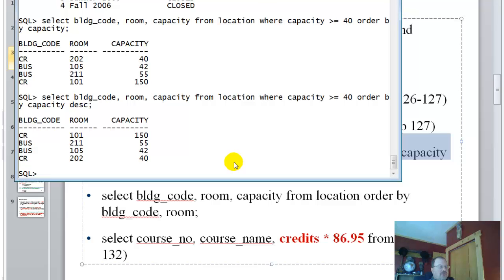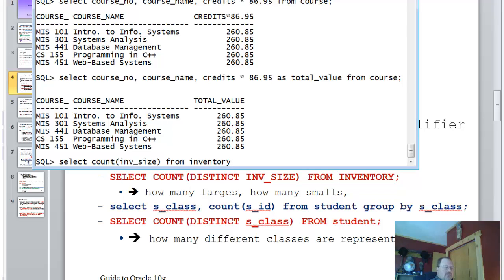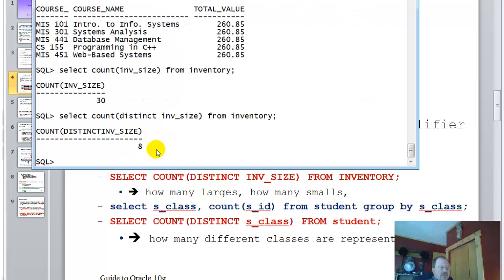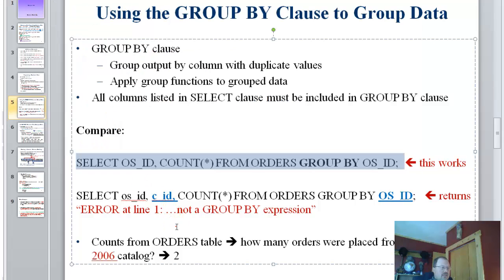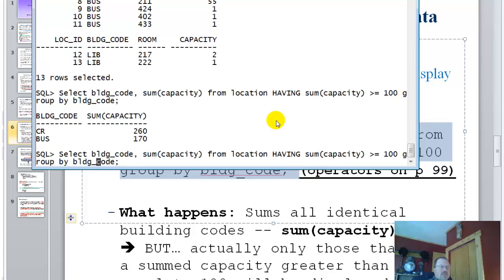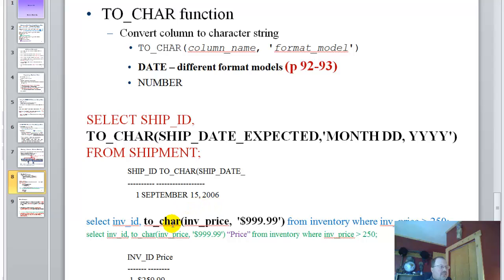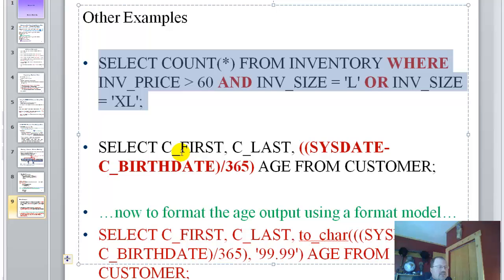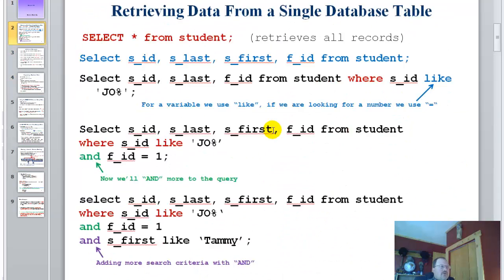Ch 3B Overview Part 2